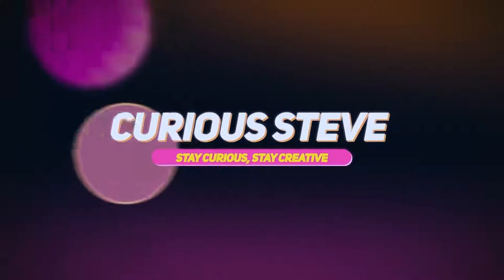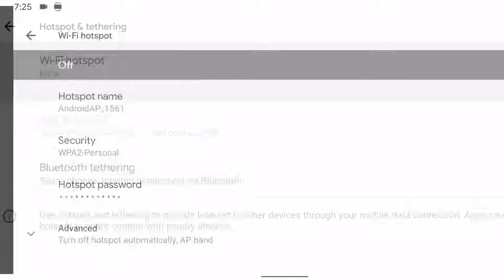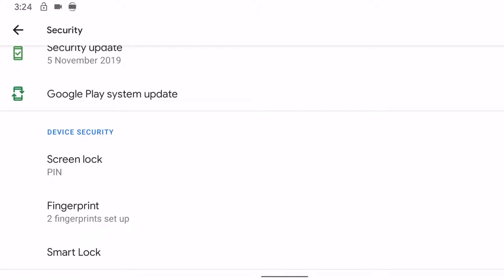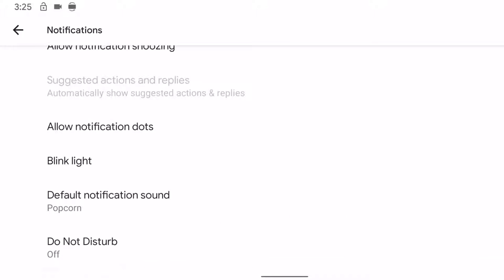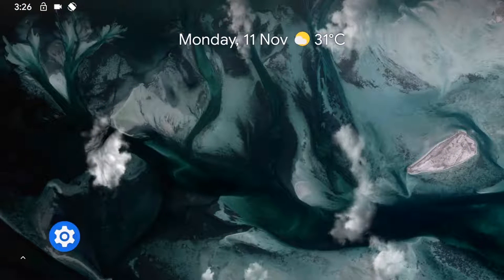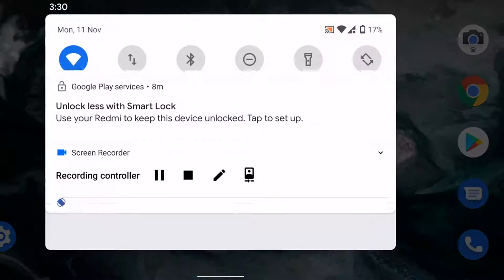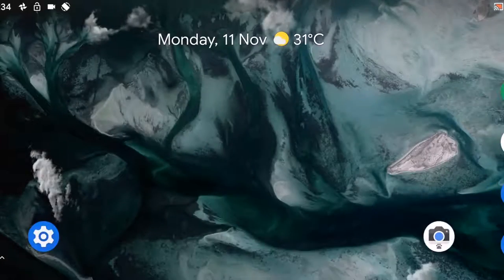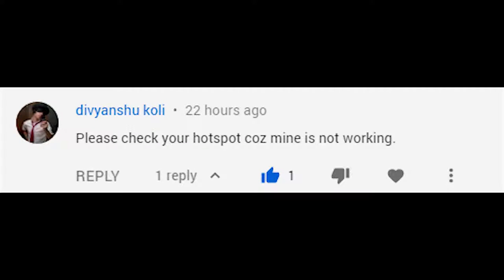How Installing Android 10 Custom ROMS On Your Phone Is A Bad Idea?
This video covers about various bugs on Android 10 based custom ROMS that are releasing right now. So, do watch this video before considering flashing them in your phone. Check out the info about various bugs that are present in Android 10. Better Stay on Andorid 9 for now.

Stay Curious, Stay Creative.